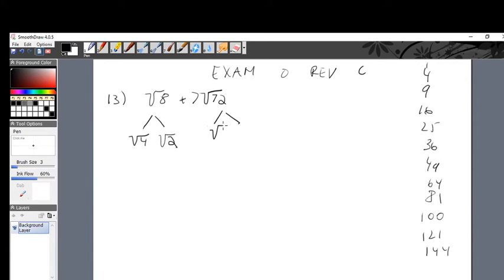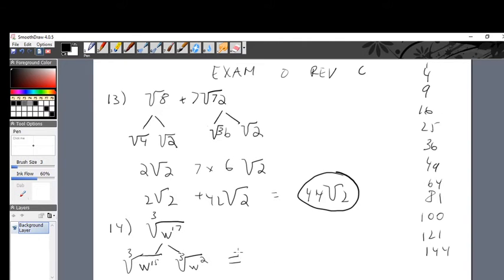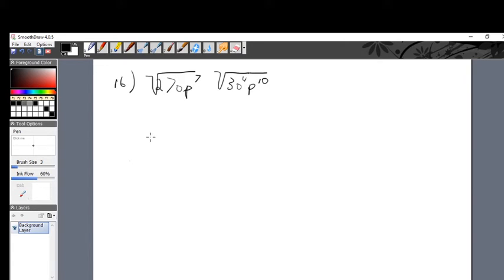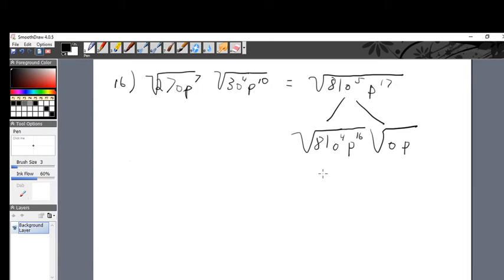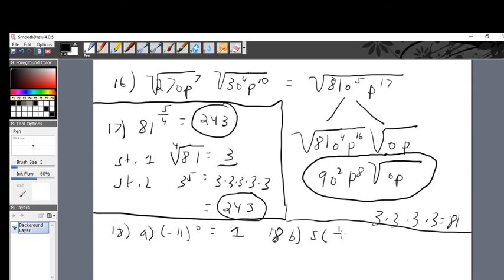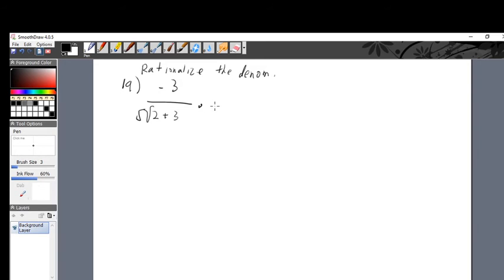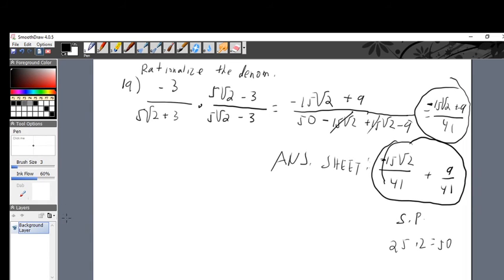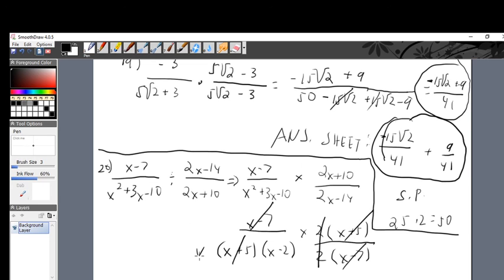M105 F' 20 EXAM 0 REVIEW C